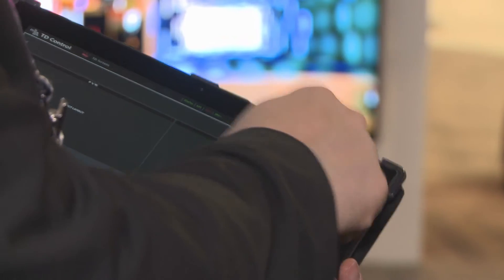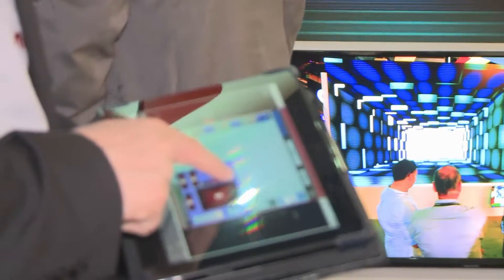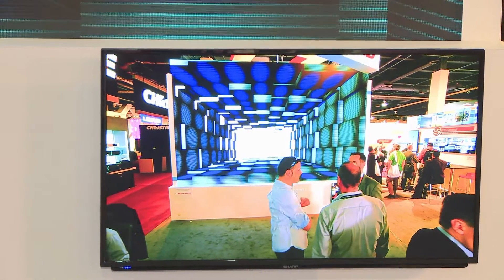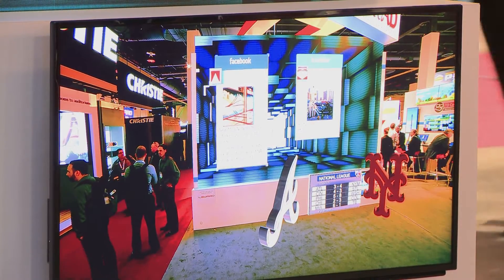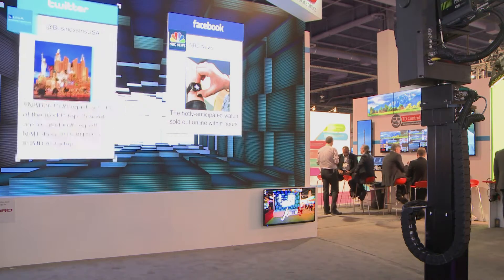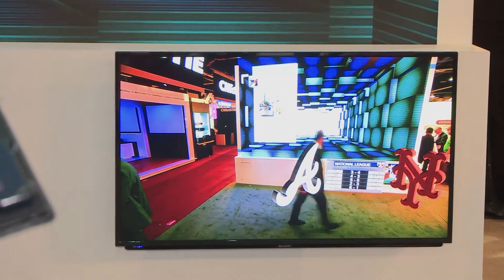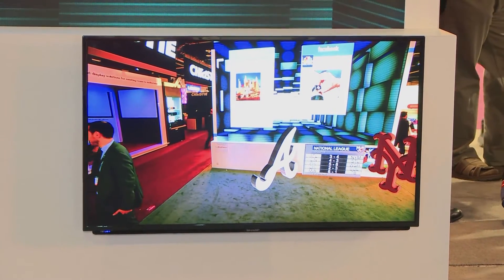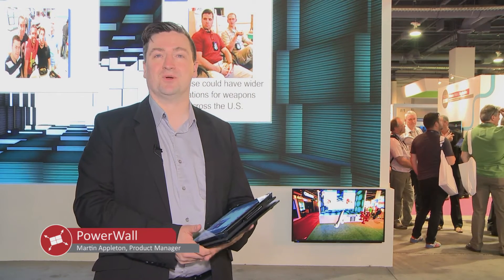Orad's 2015 PowerWall Presentation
PowerWall is a turnkey system for video walls, based on Orad's HDVG4 platform that provides up to 16k resolution output from a single box. Whether the productions are news, entertainment, sports or elections, Orad's PowerWall can be integrated into the production workflow.